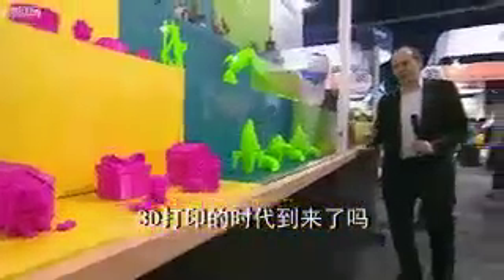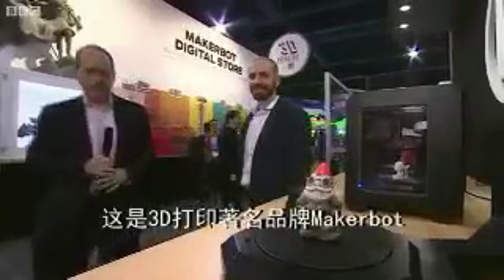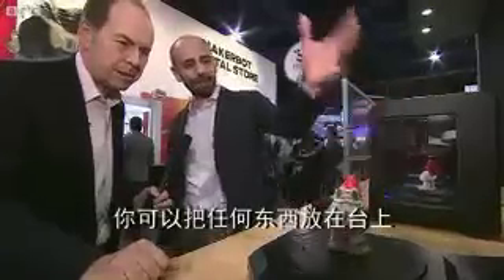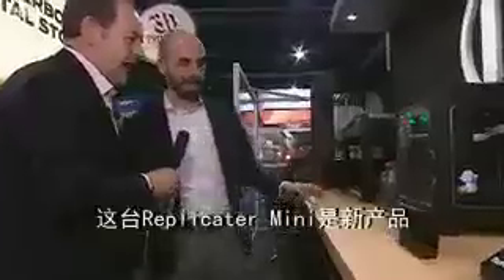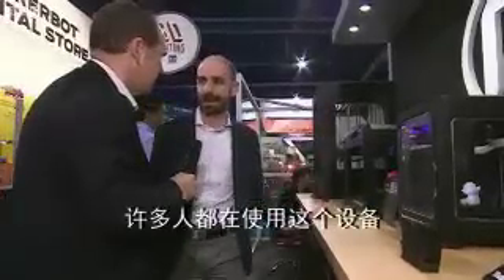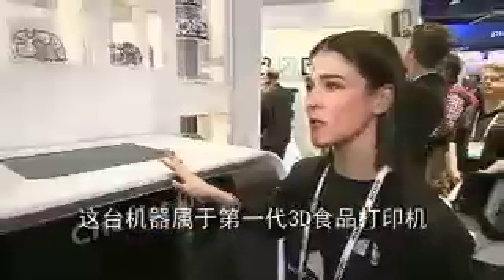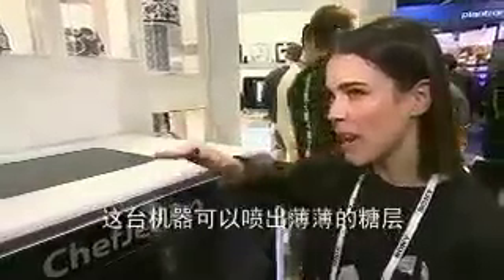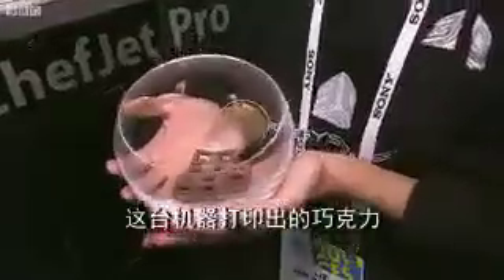BBC中文网视频：3D打印巧克力现身电器展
美国3D Systems公司在拉斯维加斯举行的2014年消费者电器展上推出两款食品3D打印机，可以打印出花样繁多的巧克力和糖果。

除食品3D打印机外，其他公司同时在这次展览会的3D打印区展示了包括桌面扫描器在内的新型产品。

BBC记者罗里·凯兰-琼斯在拉斯维加斯参观了展览。

（首次发表日期：2014年1月8日）